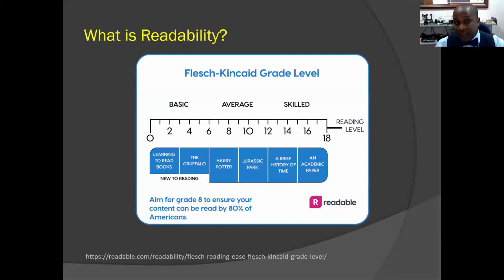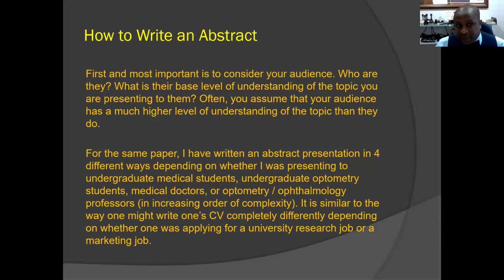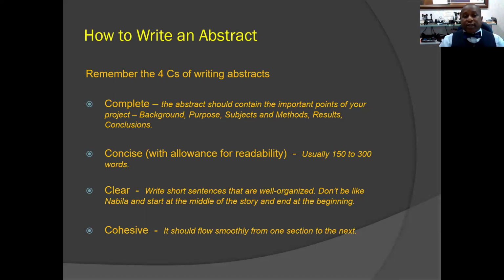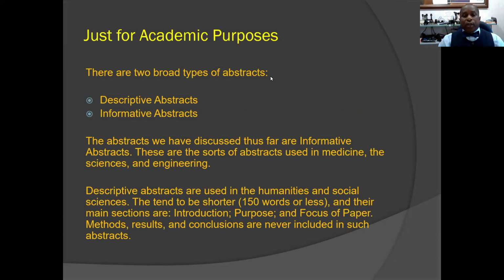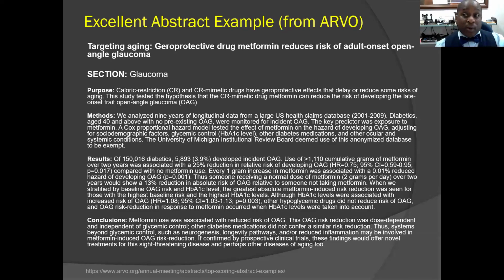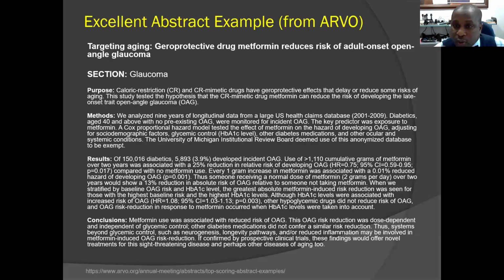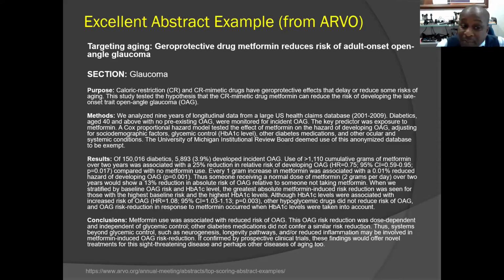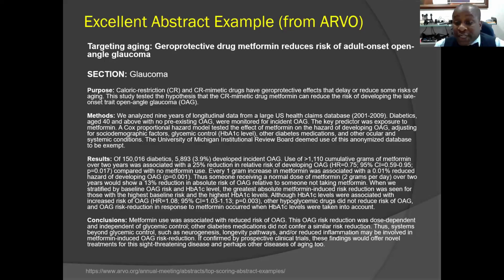How to write a good abstract by Prof. Kelechi Ogbuehi